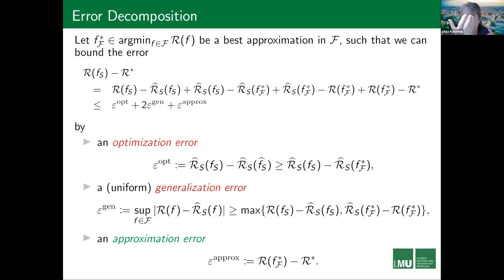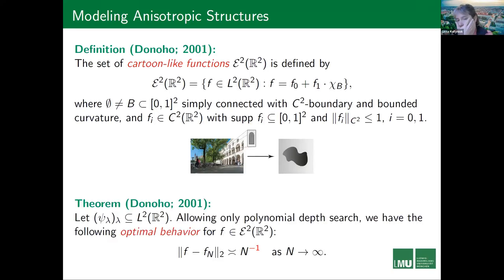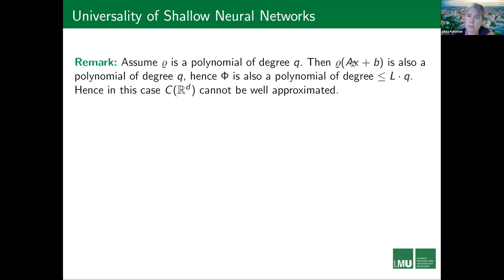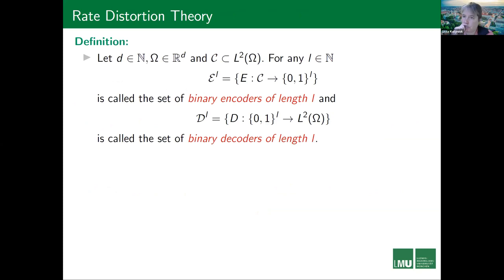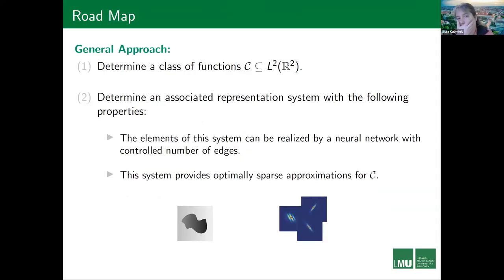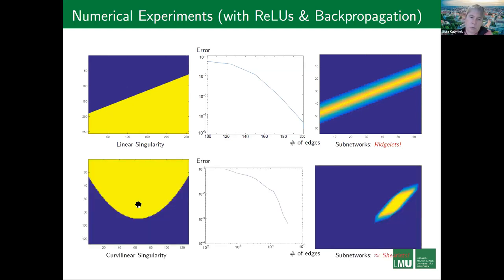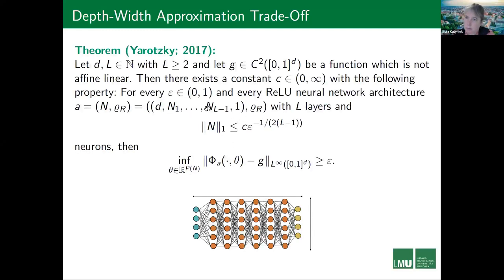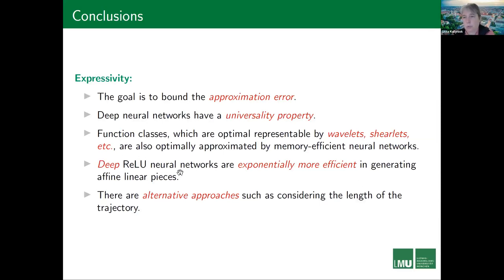Prof. Gitta Kutyniok | Deep Neural Networks: From Approximation to Expressivity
Title: Deep Neural Networks: From Approximation to Expressivity
Speaker: Professor Gitta Kutyniok (Ludwig-Maximilians-Universität München)
Date: 28th Feb 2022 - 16:00 to 17:00

🗓️ Event: (TGM109) LMS Invited Lectures on the Mathematics of Deep Learning